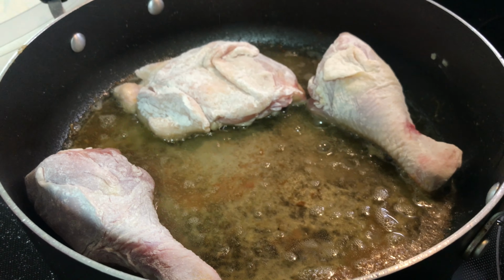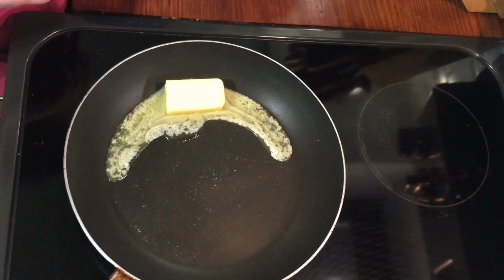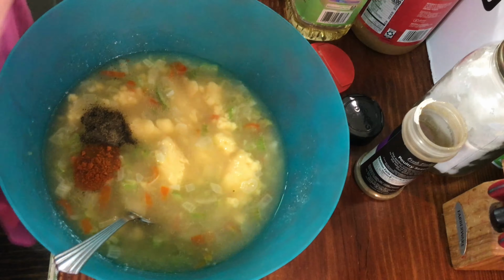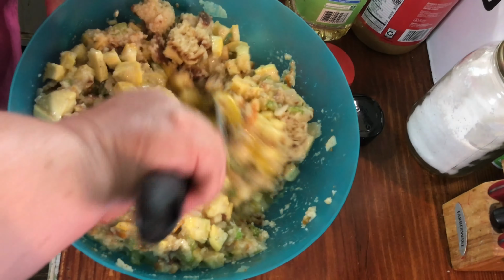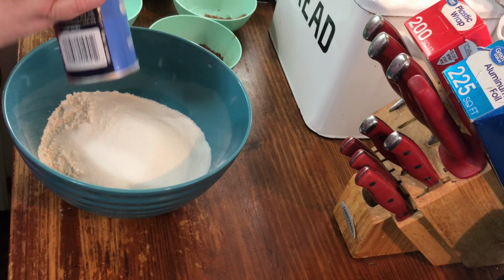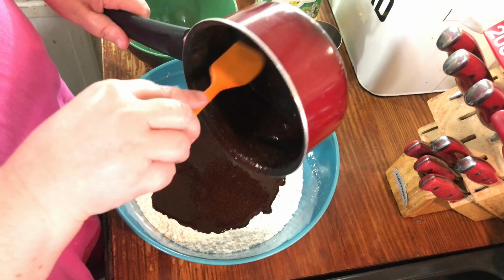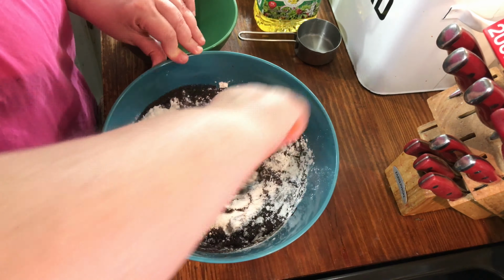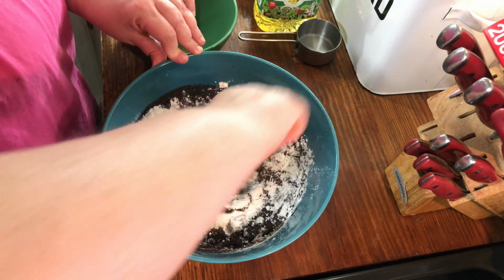Southern Favorites | Fried Chicken | Squash Dressing | Mississippi Mud Cake | Old Fashioned Recipes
Hey y'all!
I have got you a whole bundle of yumminess! We decided to share a few of our favorites. Hopefully, they will become your favorites too.